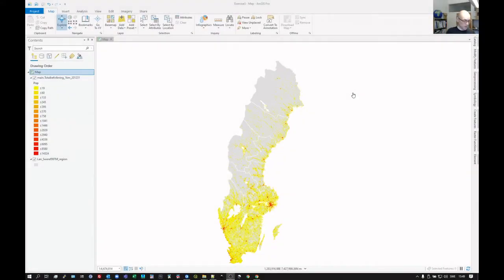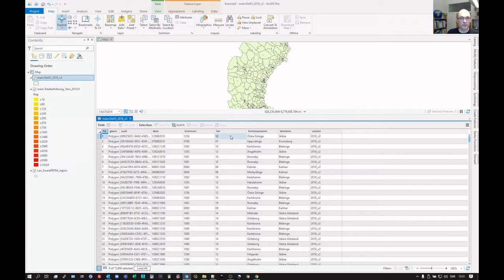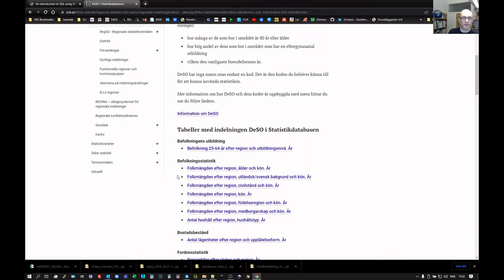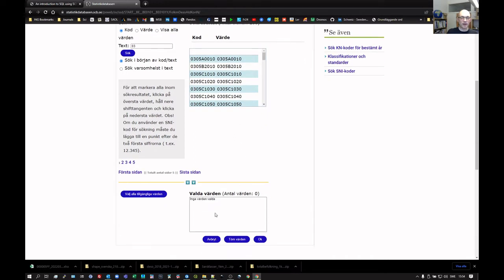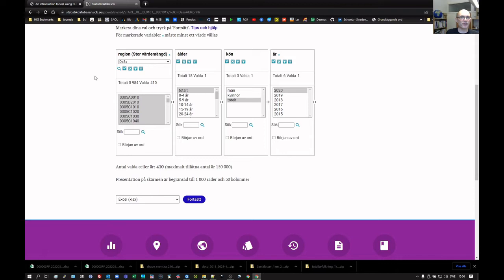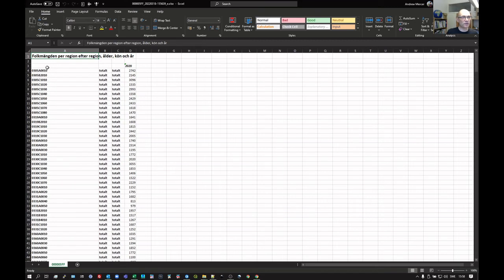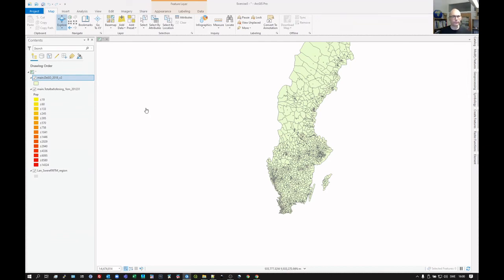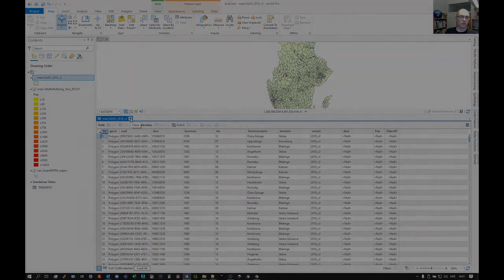SBG051 Exercise 3, p3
The DeSO data. Downloading population data from SCB and joining the data table to the DeSO vector file.